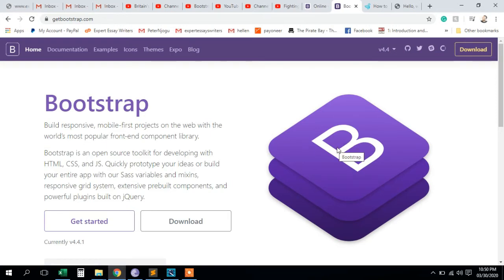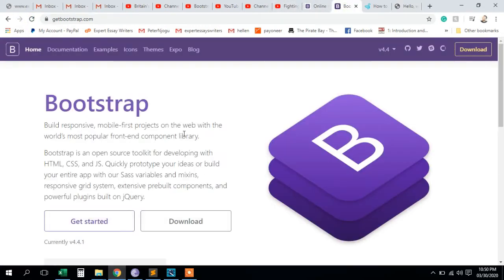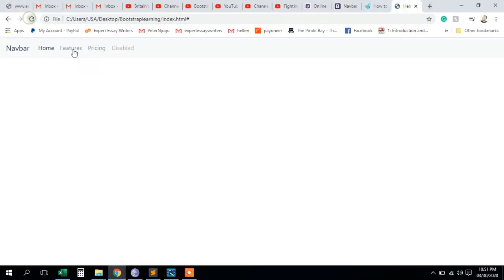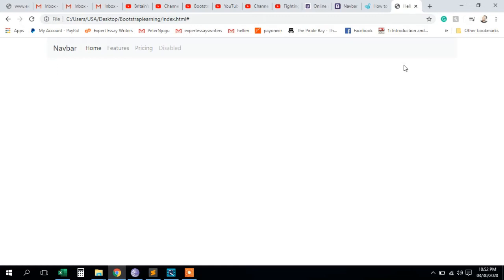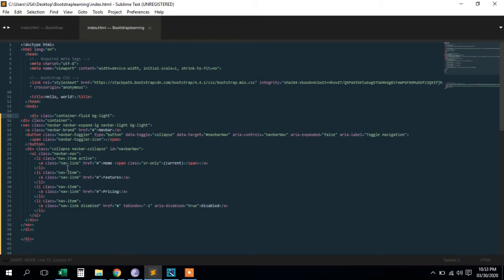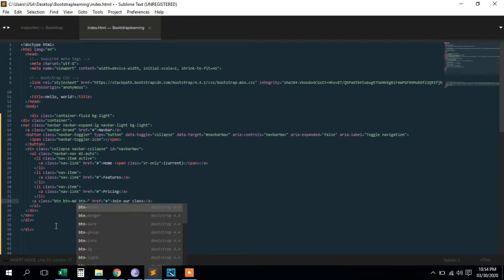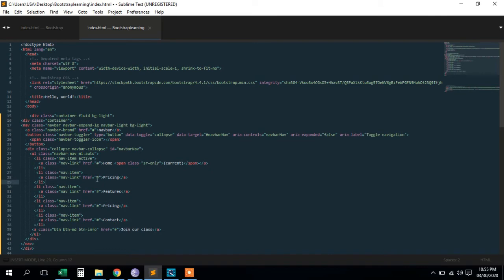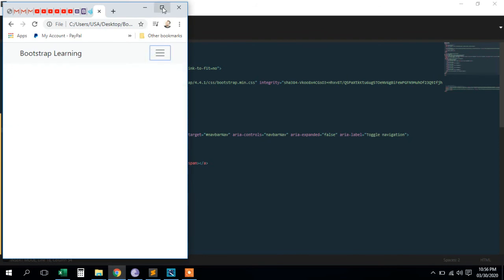Bootstrap 4 for beginners - 2020 - Bootstrap Navigation Bar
learn to add and edit bootstrap navigation to your website. also called bootstrap menu. beginners can use the video to practise and learn bootstrap navigation